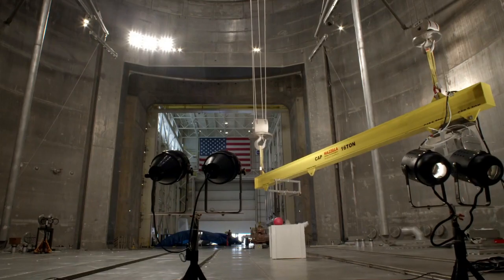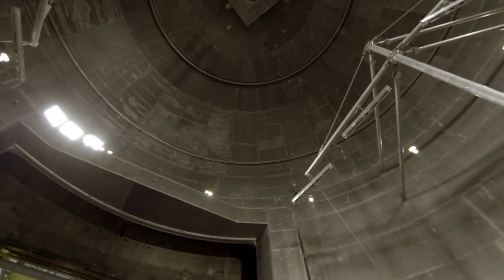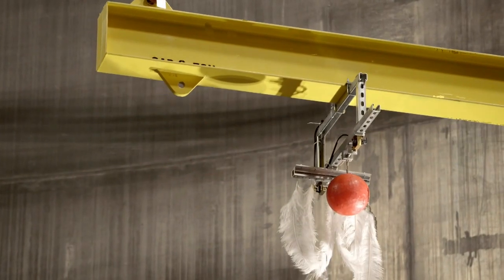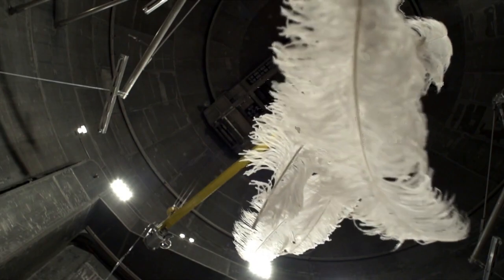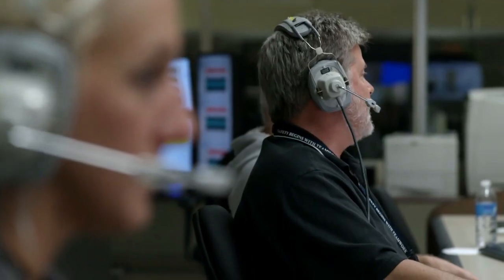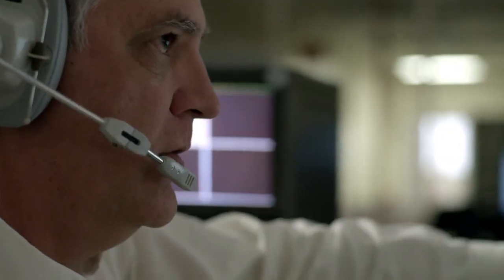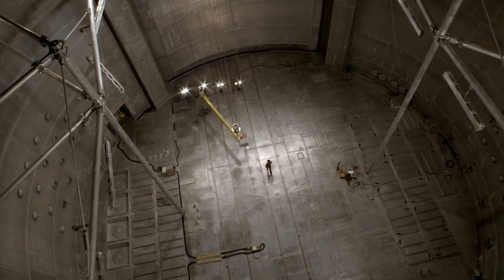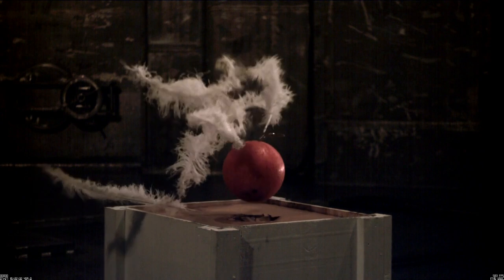Bowlingball and a feather dropped - which fall faster?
Physics works!

Prof. Brian Cox show us what happens when a bowling ball and some feathers are dropped in vacuum.